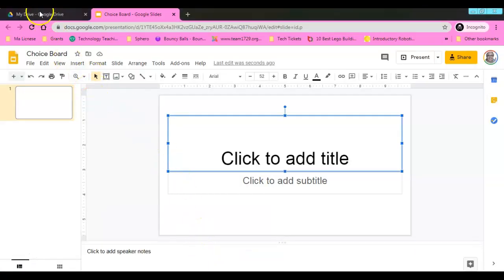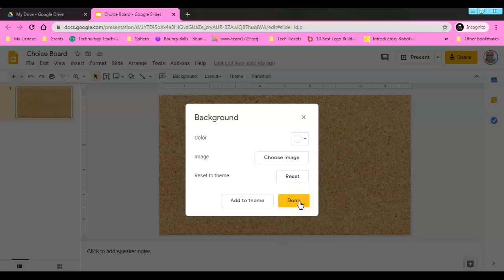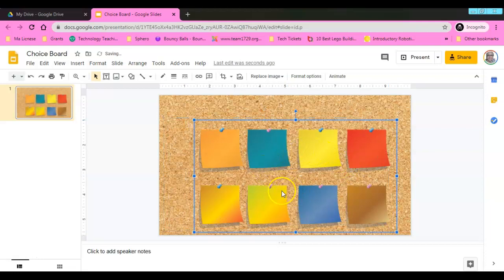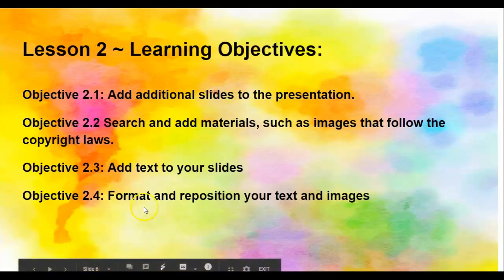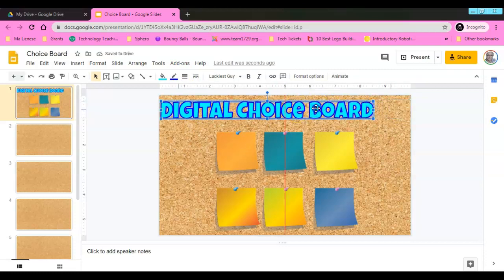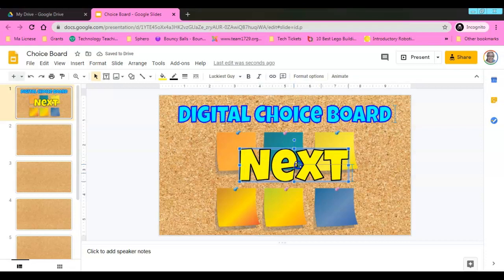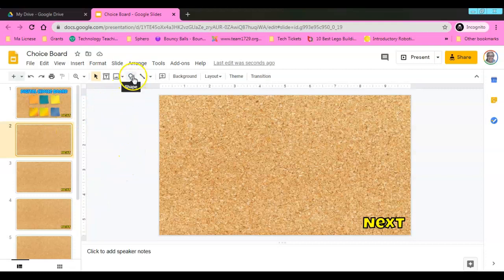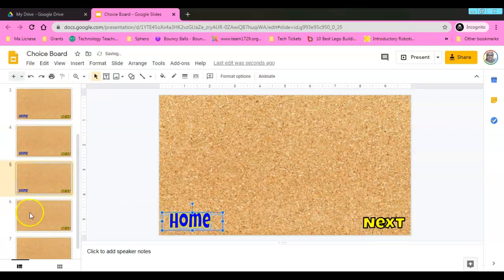Choice Board ~ Lesson 2